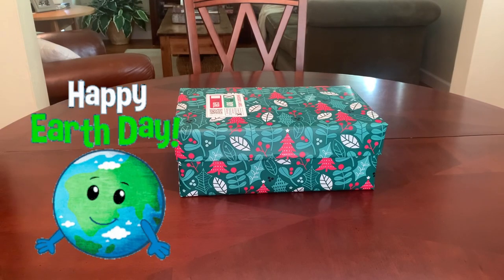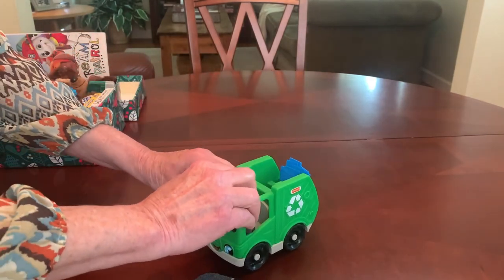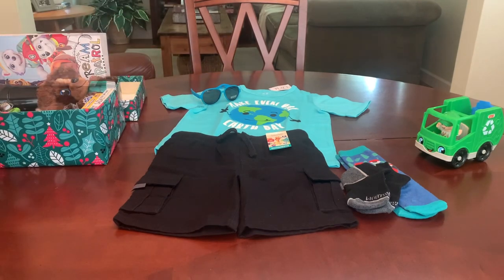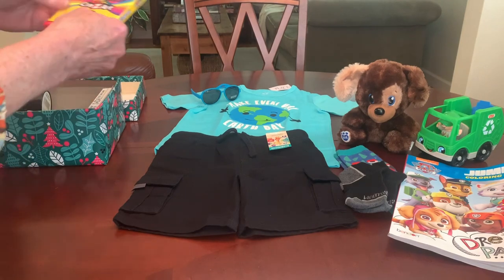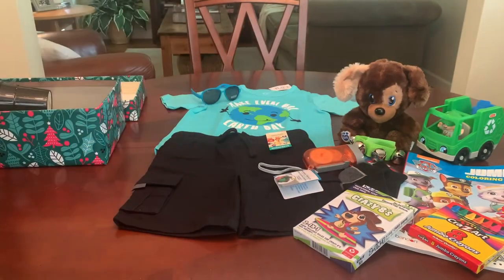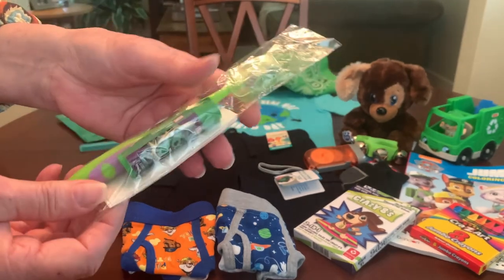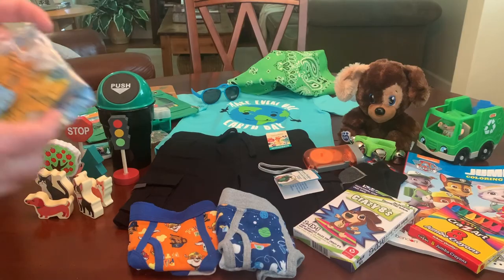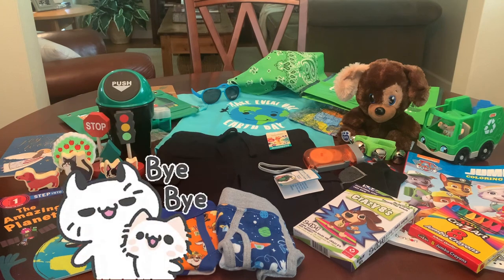EARTH DAY 🌳 2-4 BOY OCC SHOEBOX UNBOXING | Operation Christmas Child 2023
Unboxing an “Earth Day” themed Operation Christmas Child (OCC) shoebox. In this video, I hope to inspire you with ideas for packing your own OCC shoebox by sharing what I have packed for a 2-4 year old boy in this one.